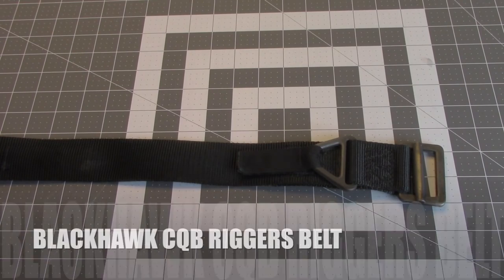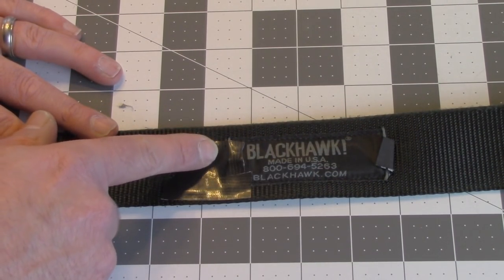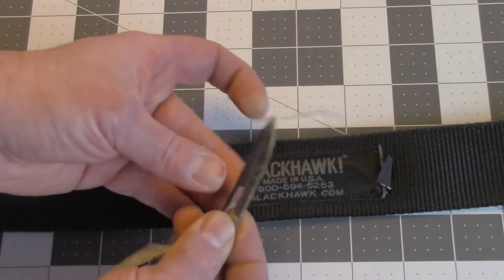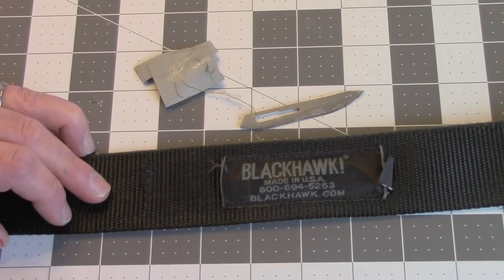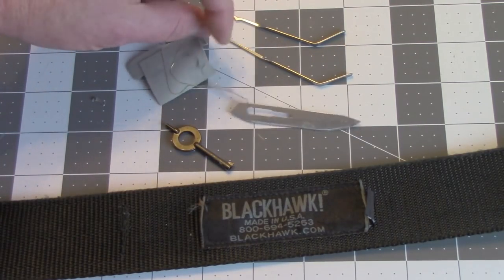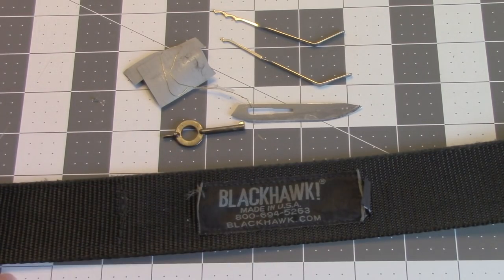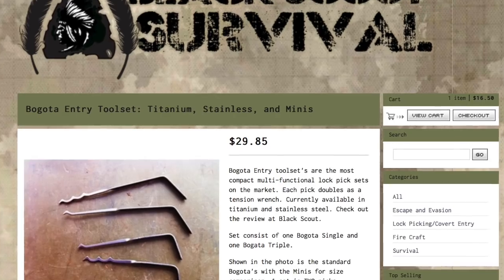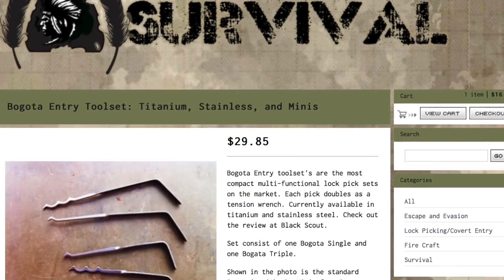(2016) Urban Preps: Easy Hidden E&E Kit In Your Belt - Preparedmind101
I have been obsessed with learning new skills lately, and in doing so stumbled onto this idea. I show an easy way to take a belt you probably already have (or any belt) and hide helpful items that could help get you out of a really bad situation.